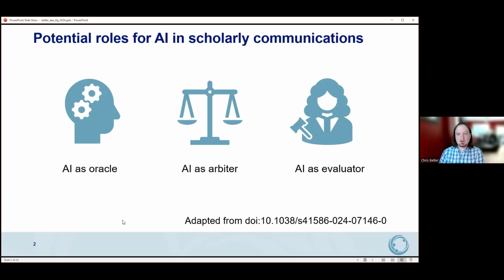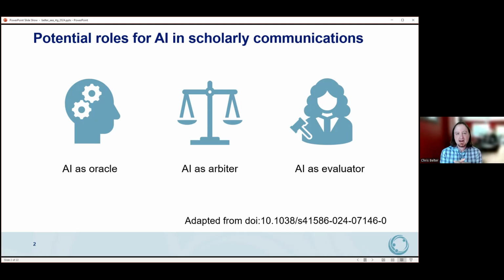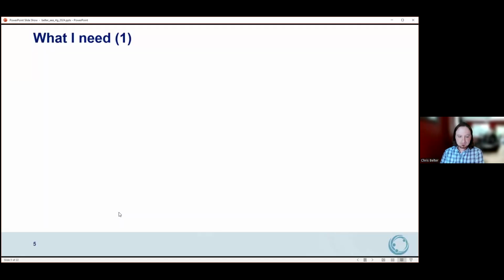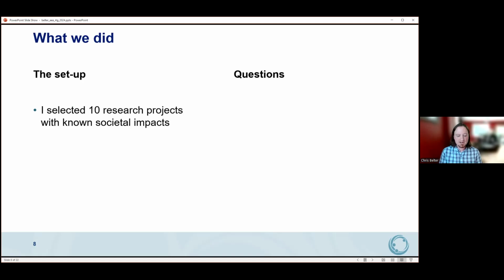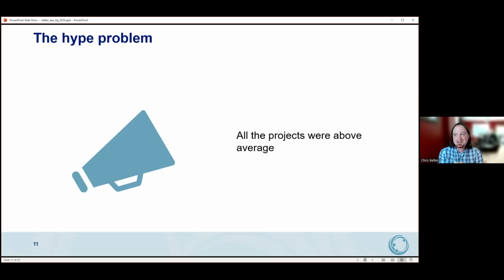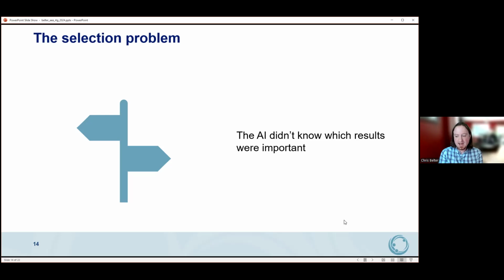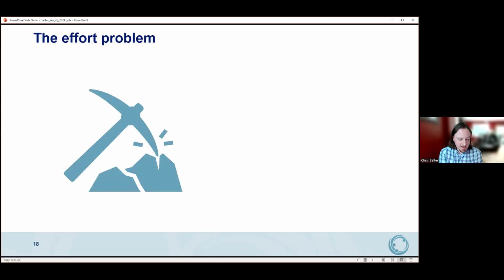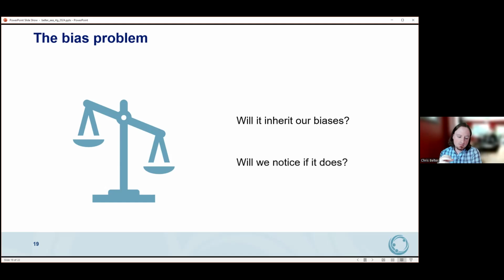AEA RTD TIG - 2024-05-15: “All your base are belong to us”: Generative AI and research impact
American Evaluation Association - Research, Technology and Development Topical Interest Group - Webinar Series

“All your base are belong to us”: Generative AI and research impact

The recent emergence of generative AI has many in academia scrambling to keep up. As more students and researchers apply these tools to their writing and research activities, questions about their accuracy and ethical use become more important. This is especially true in the field of research impact, where generative AI could transform the ways that we measure and describe the impact that research has on science and society. In this talk, I will discuss a project in which we used generative AI to generate impact stories for selected research projects and then validated those stories using the projects’ known research outcomes. Our results indicate significant weaknesses and potential biases in the current technology, suggesting that generative AI is not yet ready to perform these kinds of tasks. I will then close with some reflections on our work so far and on the potential future of generative AI in research impact studies.

Chris Belter is the lead analyst and evaluator for the Division of Extramural Research at the Eunice Kennedy Shriver National Institute of Child Health and Human Development (NICHD), a division of the US National Institutes of Health. At NICHD, he designs and conducts analyses to inform the Institute’s strategic planning and funding decisions, provides expert advice on the use of data and analytics in those decisions, and coordinates analytical activities across the Division. Prior to joining NICHD, he co-created and led bibliometric service programs at the NIH Library and the Central Library of the National Oceanic and Atmospheric Administration. Chris has a master’s degree in library science from the University of Maryland and a BA in religion from Shenandoah University.

For more information and to sign up for future webinars join